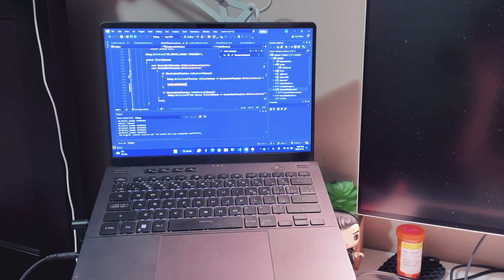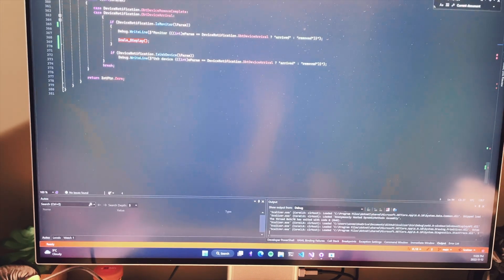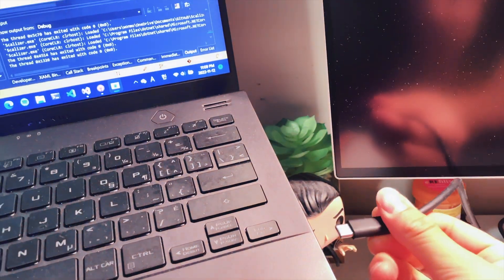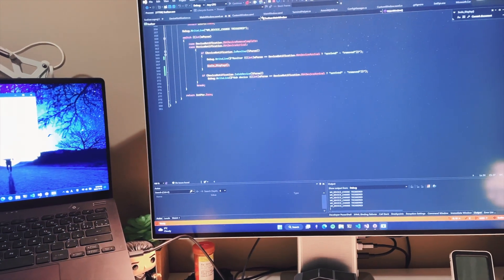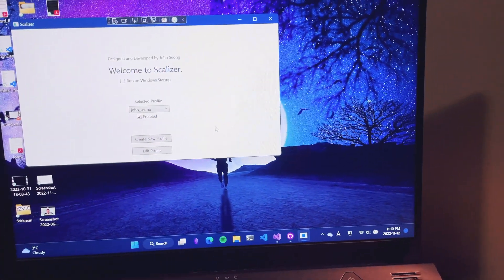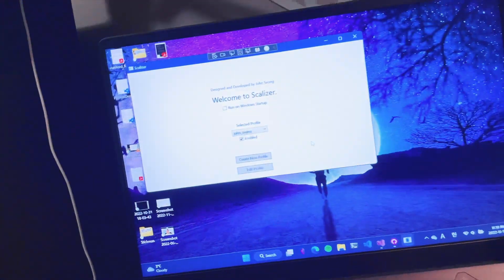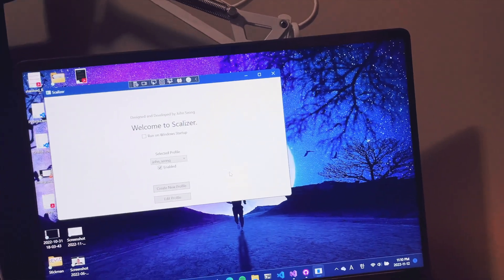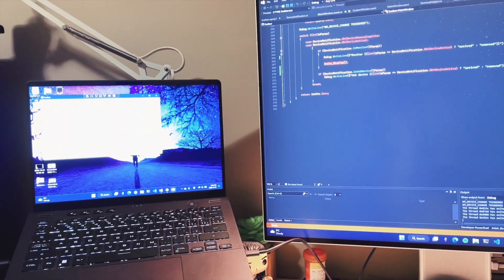Scalizer for Windows 11 – Auto DPI Scaling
Developed by John Seong.